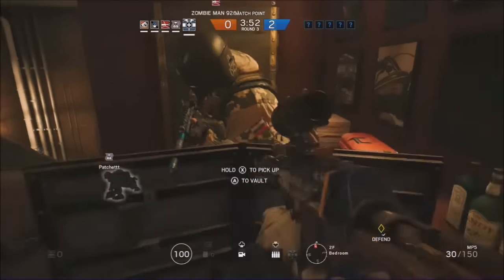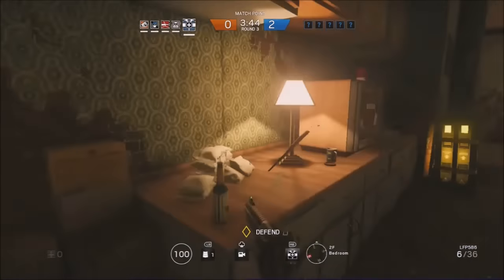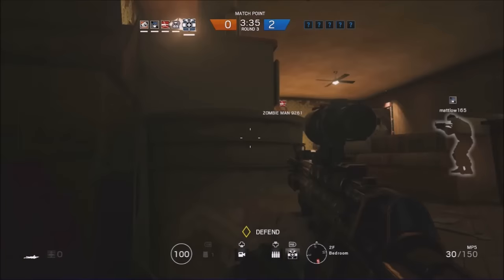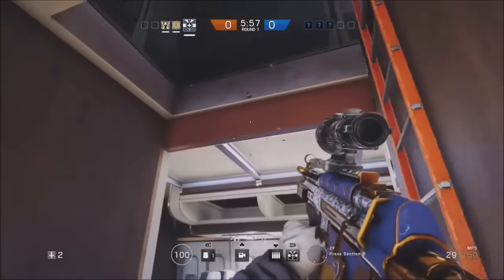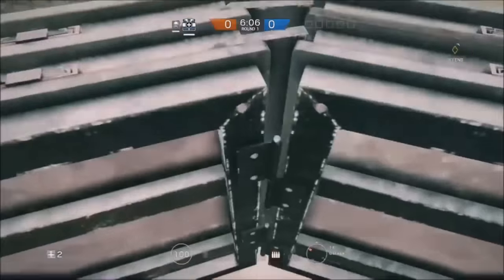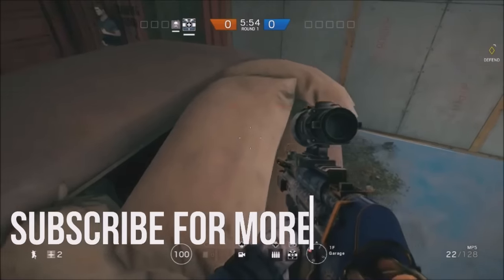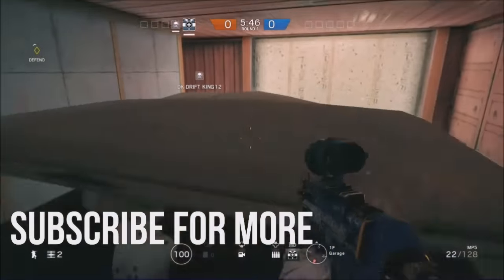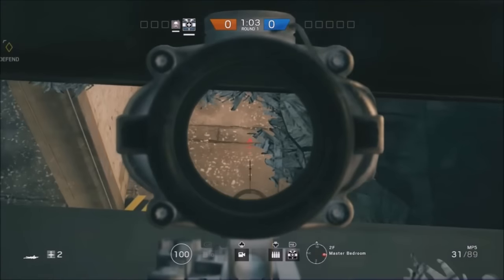Rainbow Six Siege GLITCHES, KILL HOLES AND HIDING SPOTS ON PRESIDENTIAL PLANE AND HEREFORDBASE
BEDLAM SHOWS SOME GLITCHES HIDING SPOTS AND KILL HOLES ON PRESIDENTIAL PLANE AND HEREFORD BASE!
Cinch Gaming Code: BEDLAM
PEOPLE IN THIS VIDEO: Daniel Keem a.k.a KEEMSTAR did not create, nor does he possess or have access to any part of this channel.
Stalk Me Here ͡° ͜ʖ ͡°
To Get Free GFX
Get Atleast 90 likes per videos
and around half subs are active.